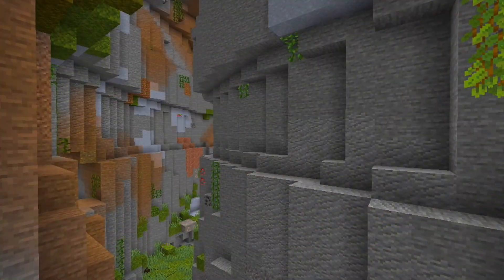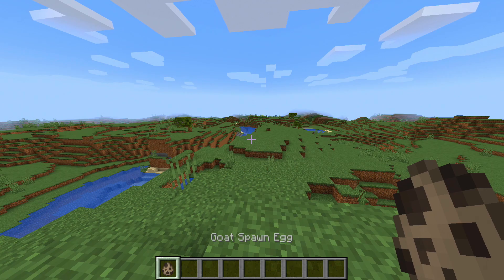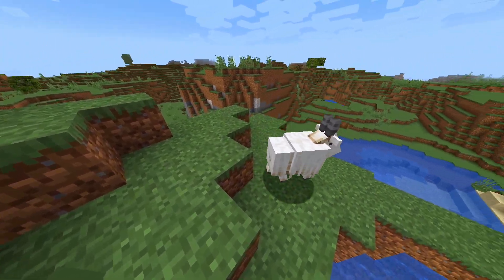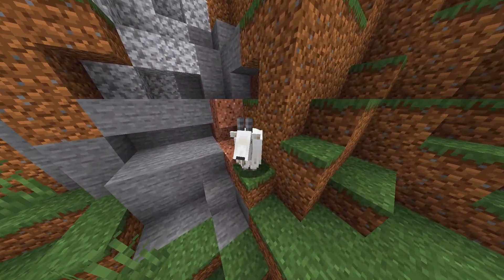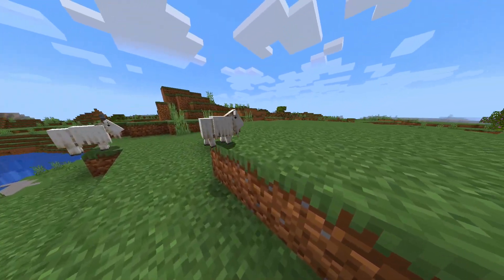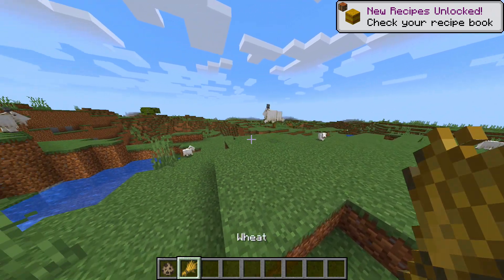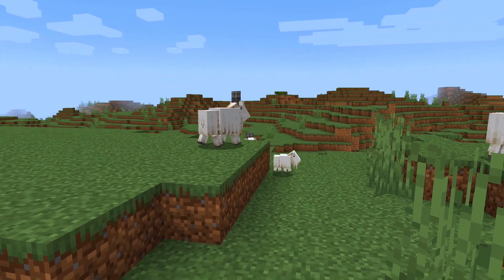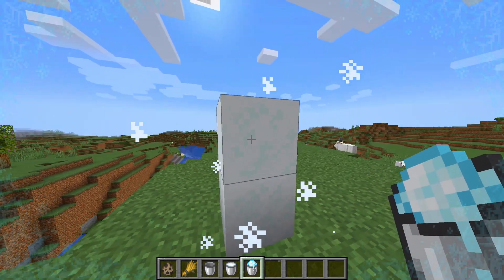NEW Goats + Goat Milk? | Minecraft 1.17 Caves & Cliffs Update Snapshot (21w13a)